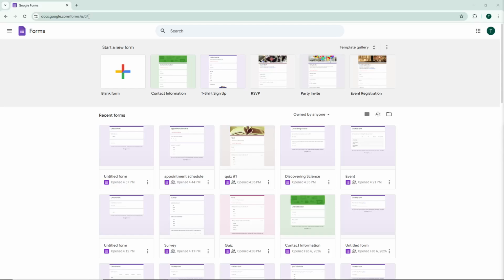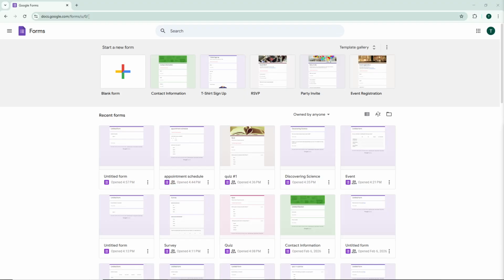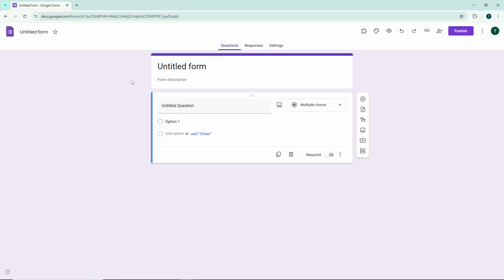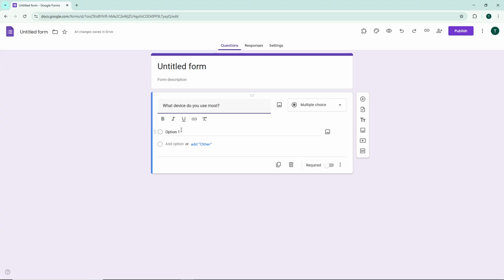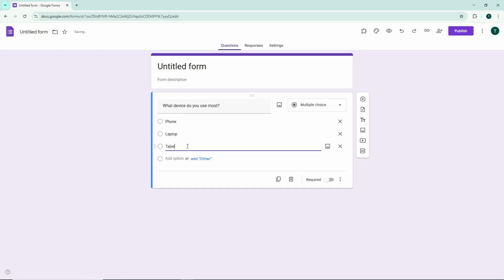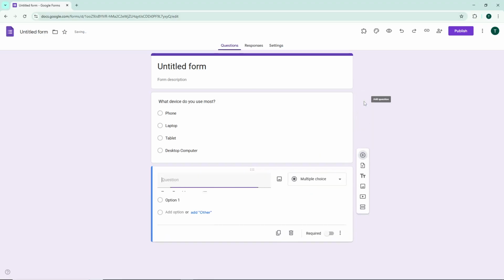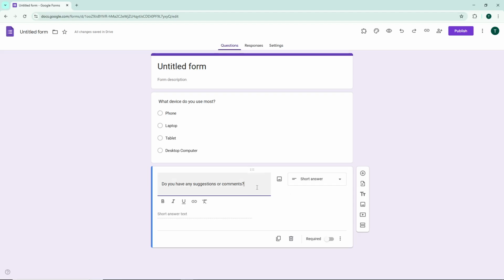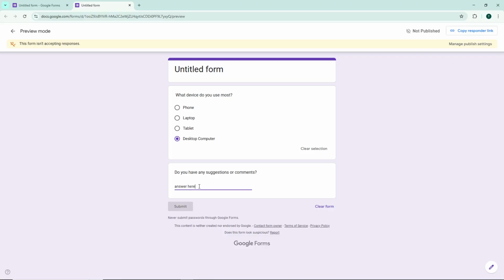How to Add Multiple Choice And Short Answer In Google Forms (Tutorial 2026)